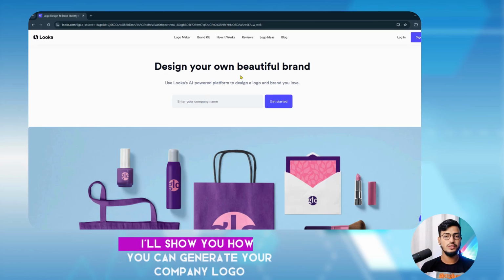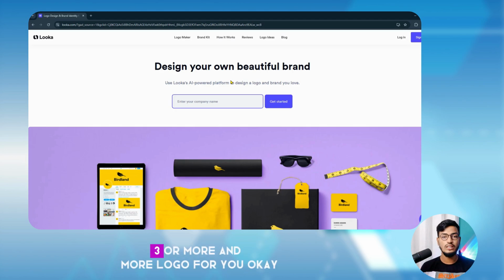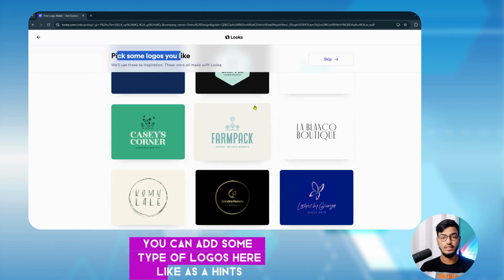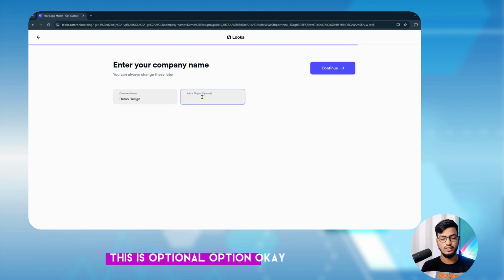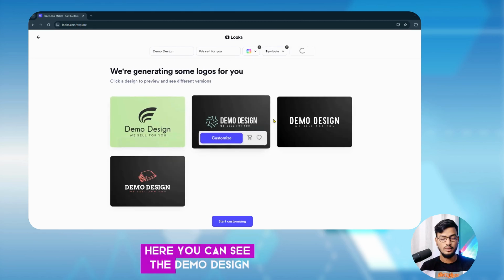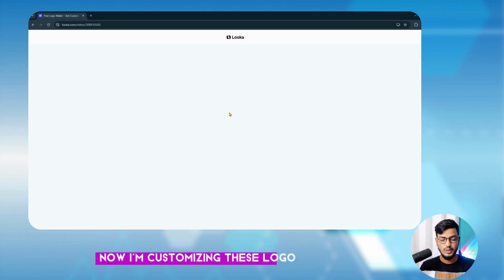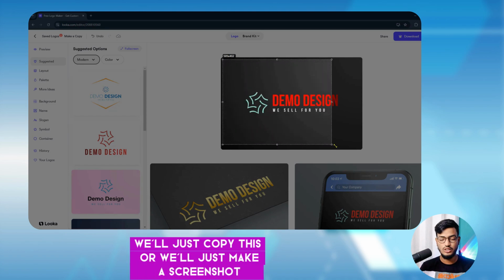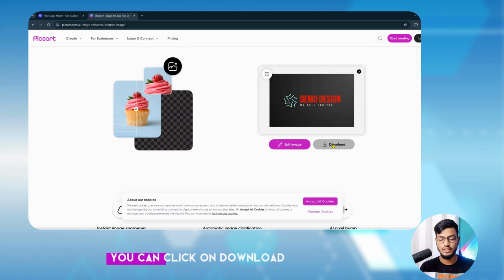I made logo for my Company with AI in 5 Minutes | Looka AI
Discover how I created a stunning company logo in just 5 minutes using Looka AI! In this video, I walk you through designing a professional logo with ease and speed using AI-powered tools. Perfect for entrepreneurs, startups, or anyone needing a quick and creative logo solution